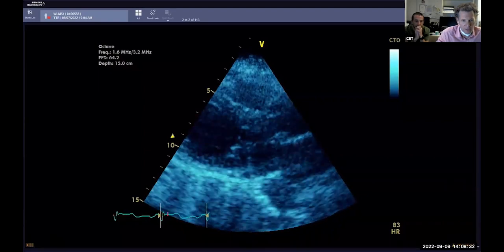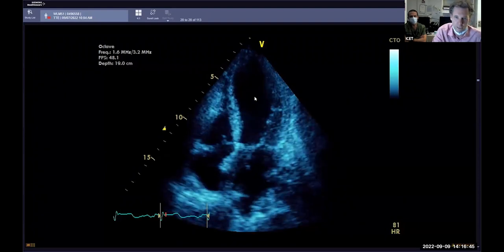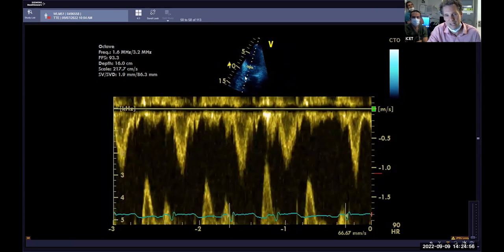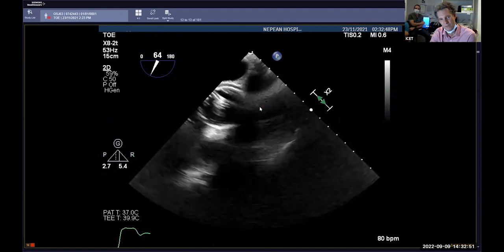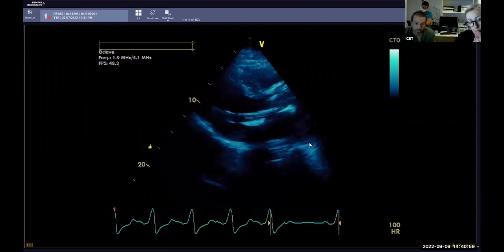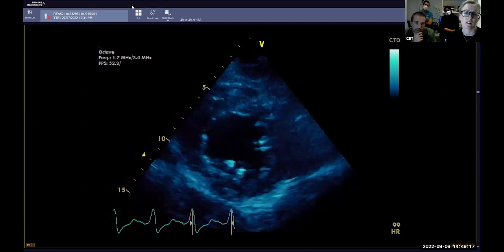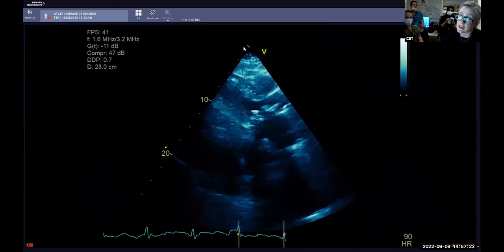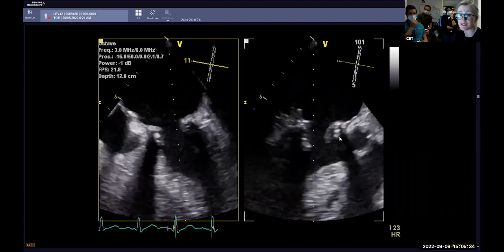Cases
Presented By A/Prof Sam Orde, Director Intensive Care, Nepean Hospital